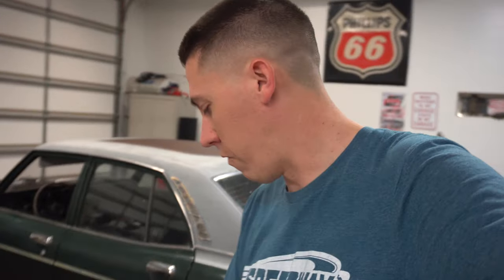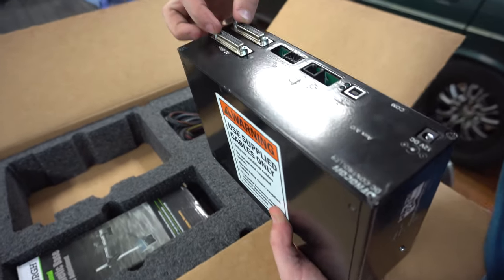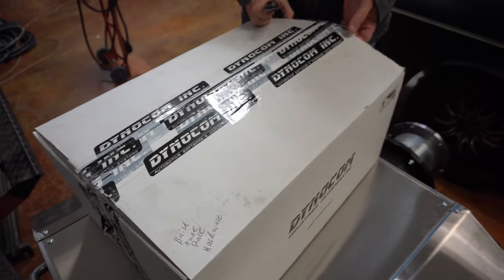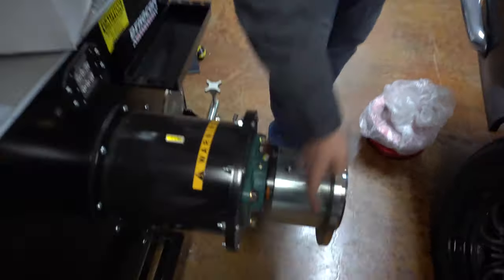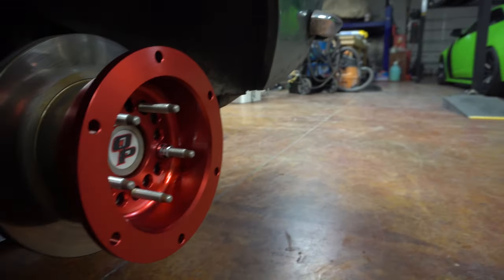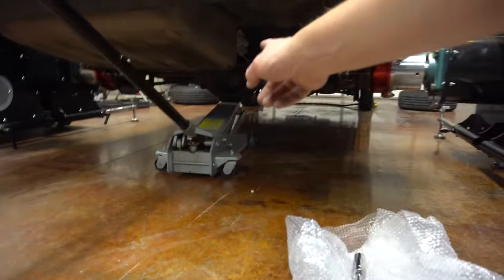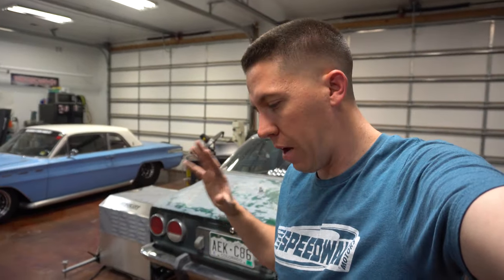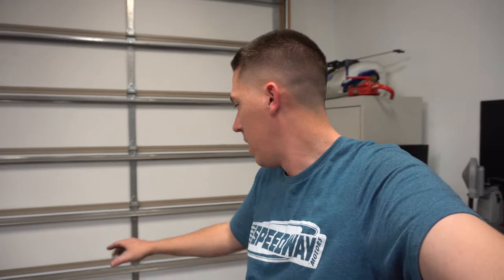Dynocom 3500 Hub Dyno Setup! Mounting Clyde the V8 Swapped Mazda to the new Dyno!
I didn't know how long it would take to set up the new Dynocom 3500 hud dyno but in this video we find out! From unboxing the hardware to hooking up the computer and controller we set up the new dyno and hook the Mazda Clyde to it! I figured the 5.3 swapped Mazda would be a perfect car to test on the new hub dyno! What will it make? Setting up this hub dyno is a bit different then strapping down a car on a chassis dyno like a Dynojet or Mustang dyno. I wanted a dyno that was semi portable and these seem to be! We also designed a custom power supply box to make the dyno plug and play with 1 or 2 220/240 plugins.